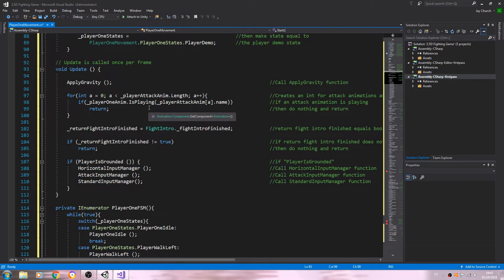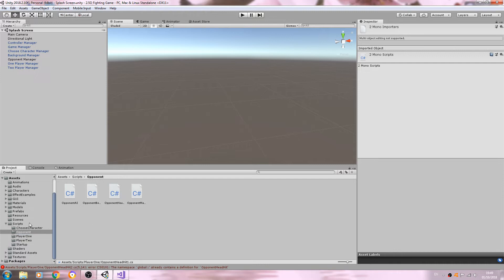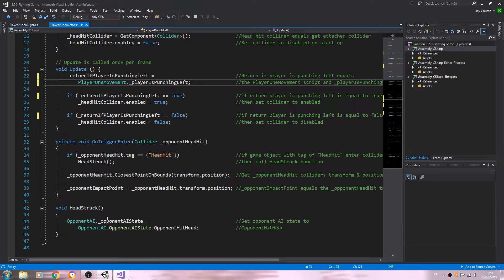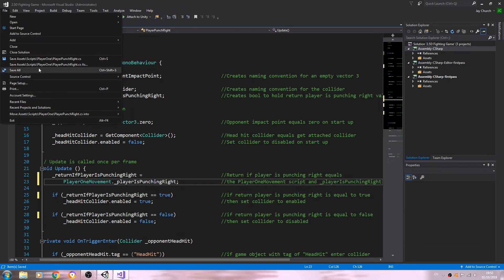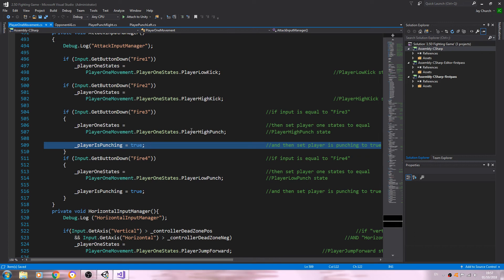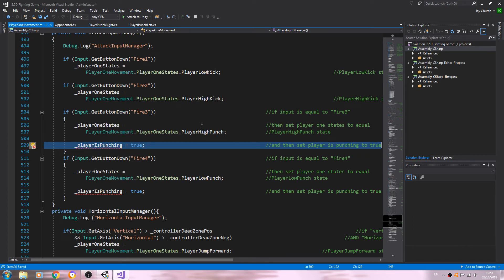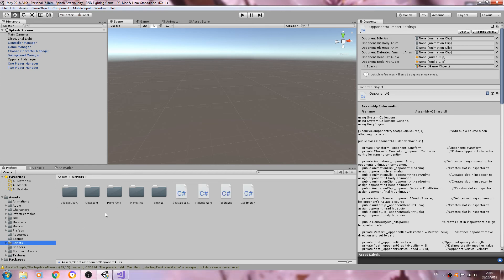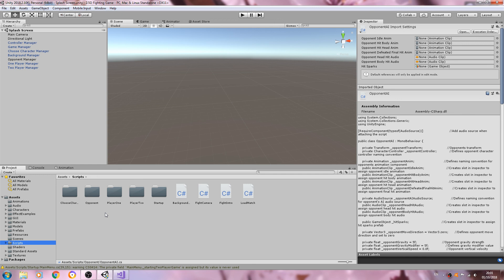Unity3D Fighting Game Tutorial #69 Player Strike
In this lesson we separate our strike script into two, that will allow for different values for both the left and right hands.